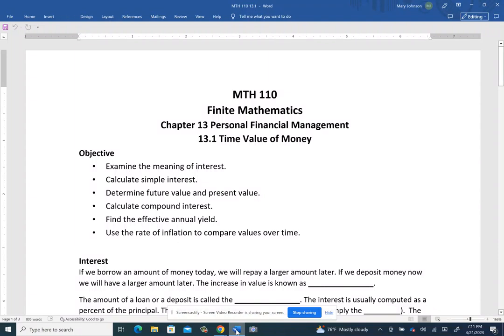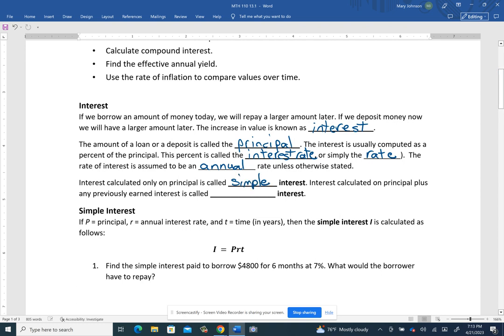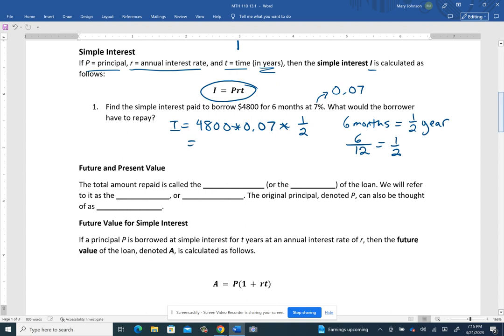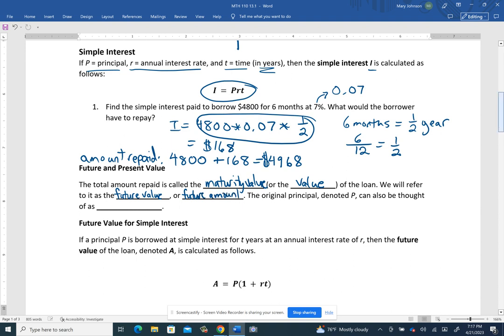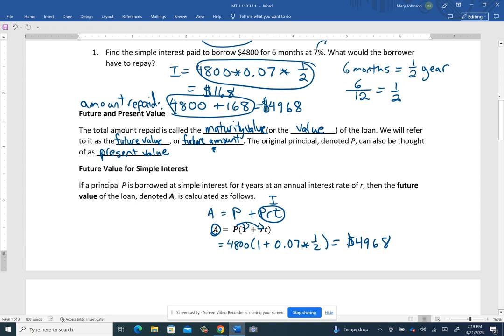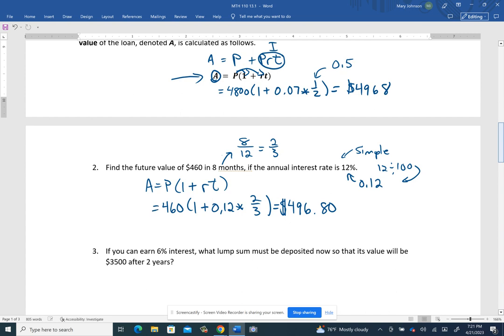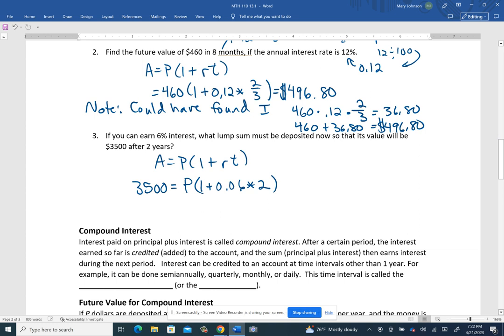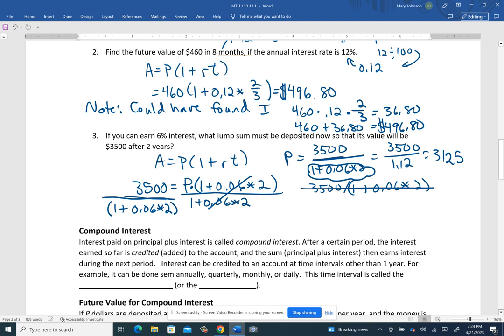13.1 Simple Interest